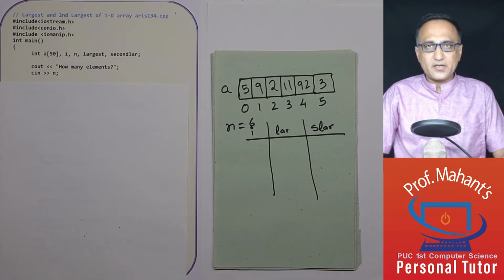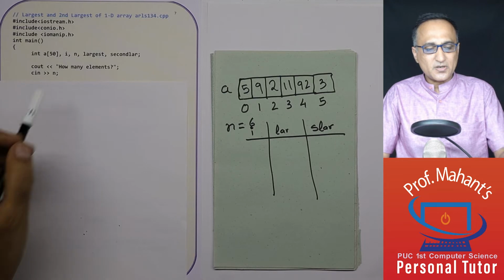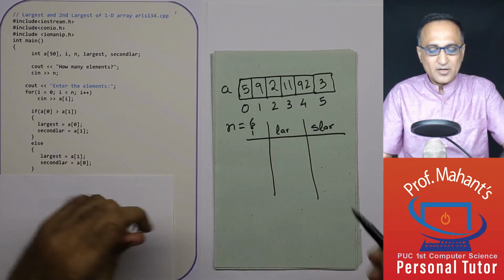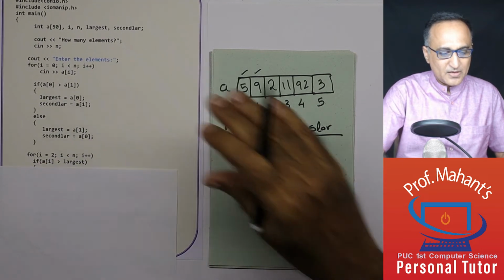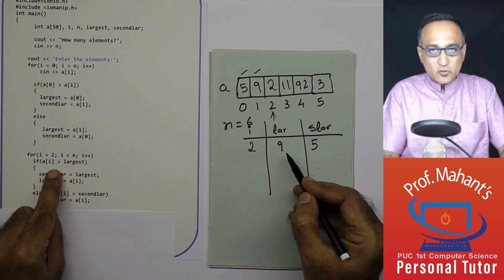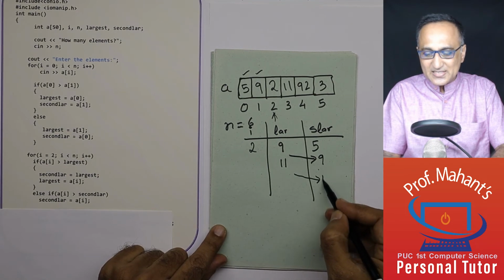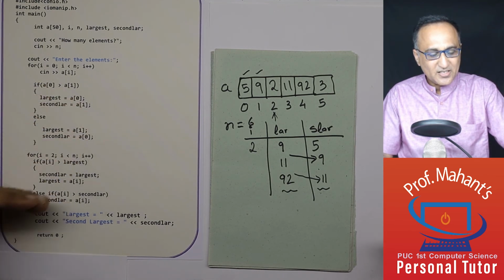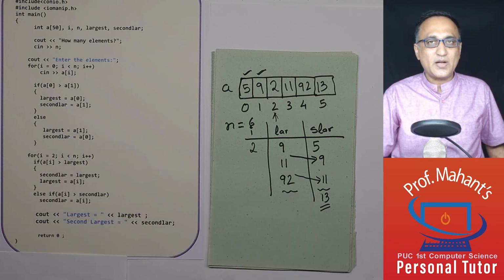850 Program Finding Largest and 2nd Largest Numbers in a 1 D Array